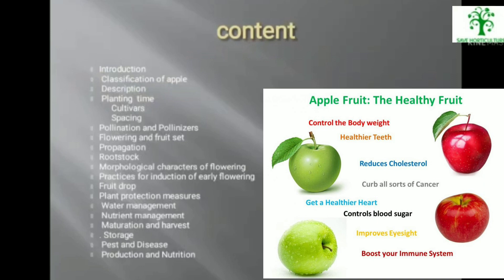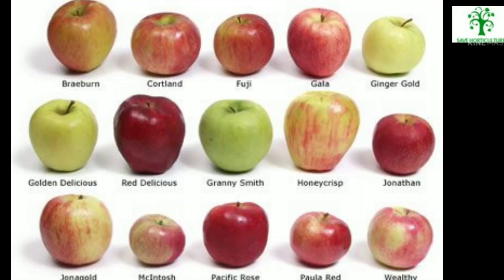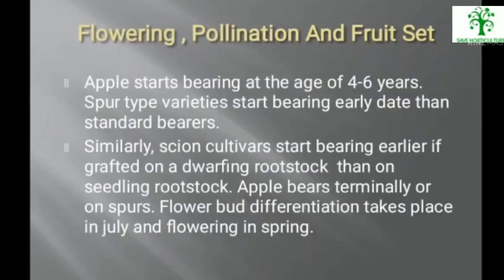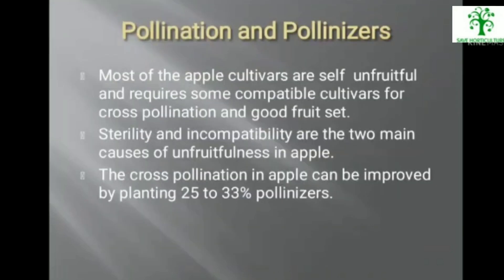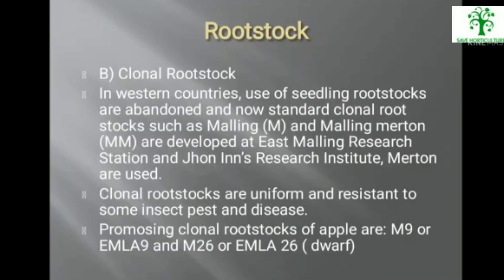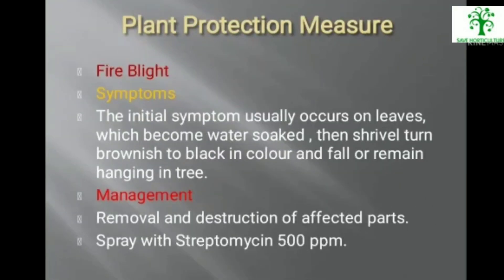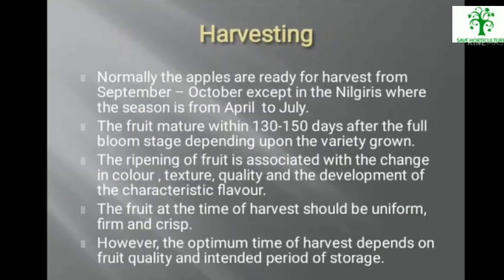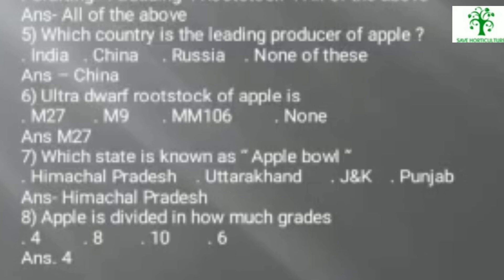Production Technology of Apple by Riya Kalsotra student of B.Sc (Hons) Agri 2nd year FRTS 221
Ms Riya Kalsotra student of B.Sc (Hons) Agri 2nd year presented Production technology of Apple which is the part of his FRTS 221 course. Being a UG student she made very nice presentation and I appreciate her for this. I request you all to kindly drop comments and encourage the students by showering your blessings on her. This is my second year of Online classes and I feel satisfied with the involvement of students.

All the best to him.